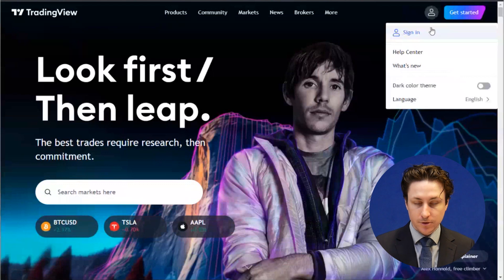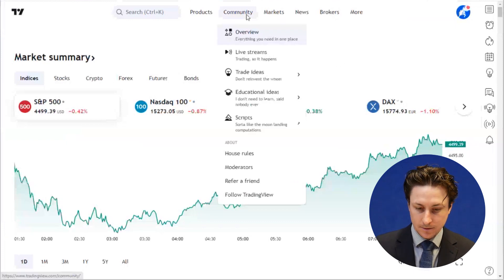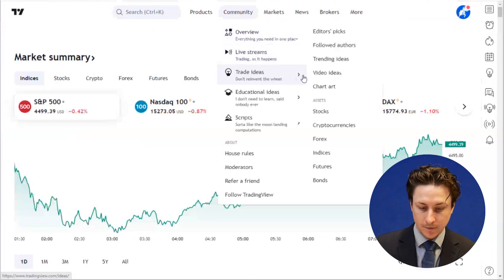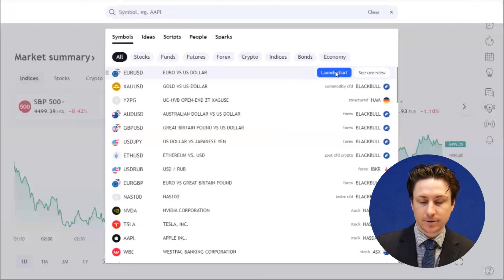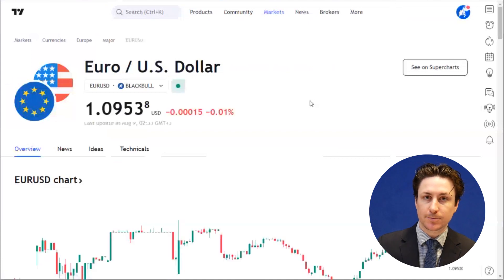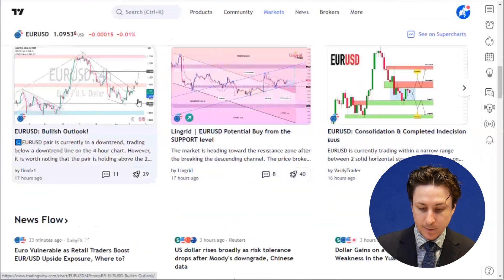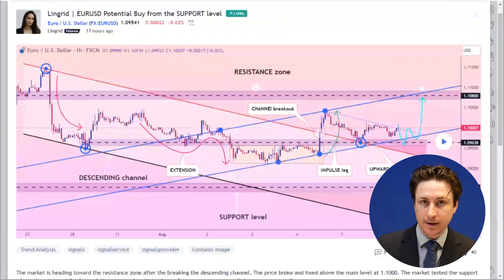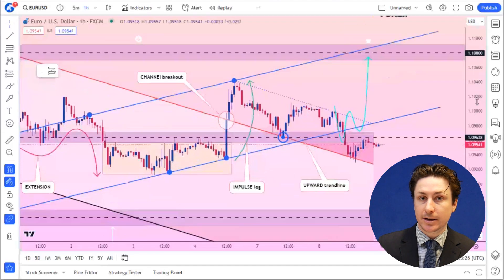TradingView: How to Copy a Chart?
In this video, we learn how to copy a chart in TradingView